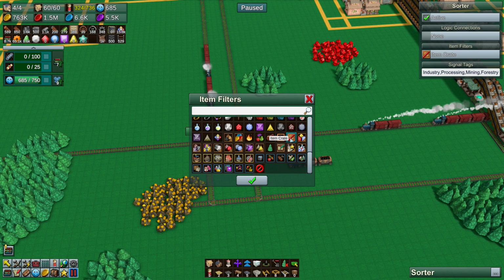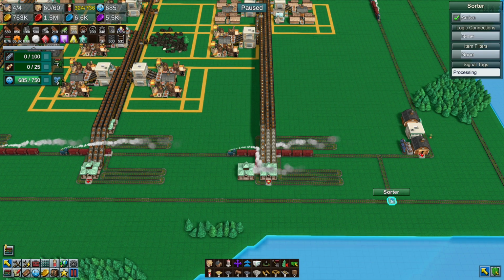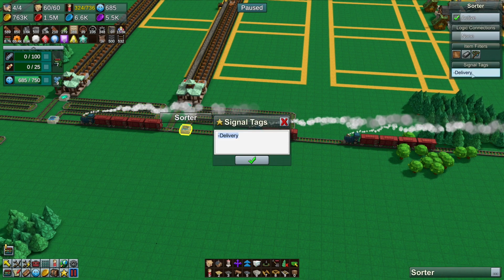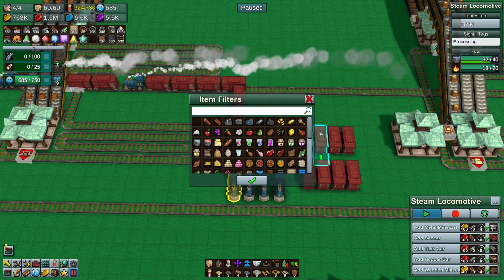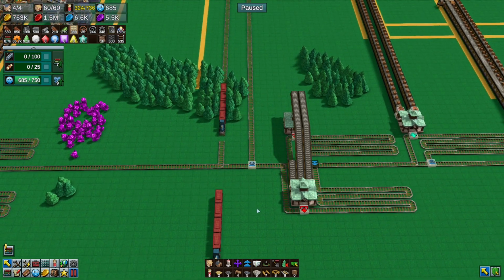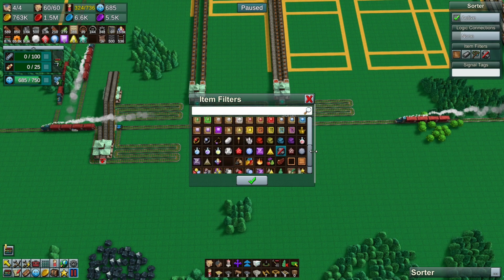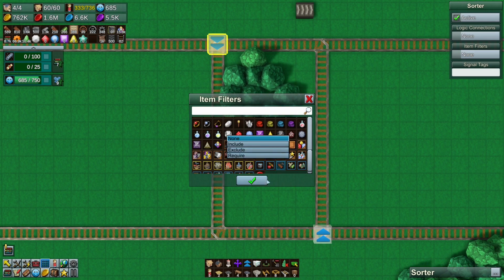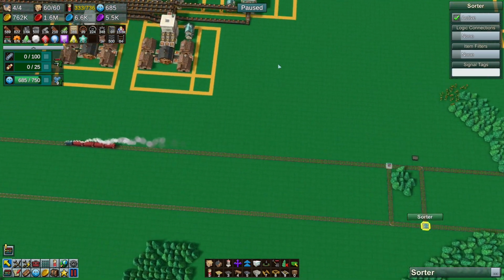Factory Town - S08E65 Part 1 - Setting Up The Return Rail